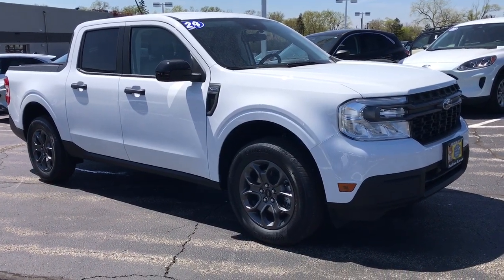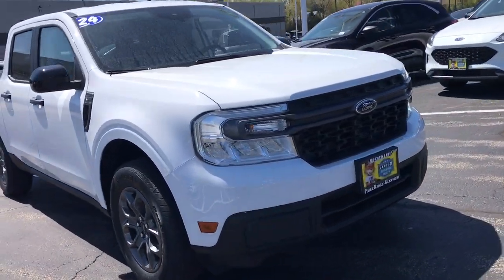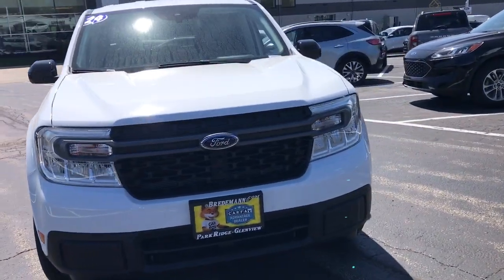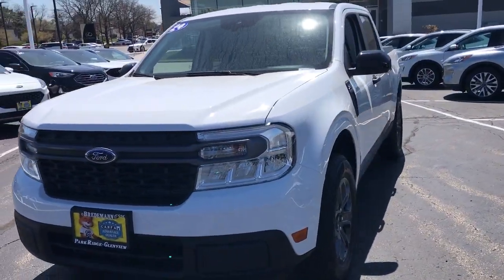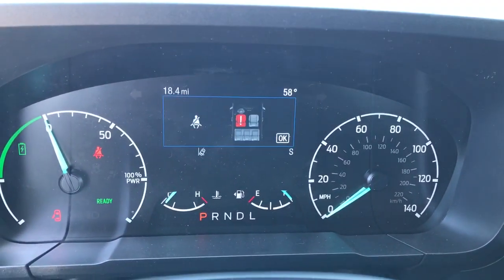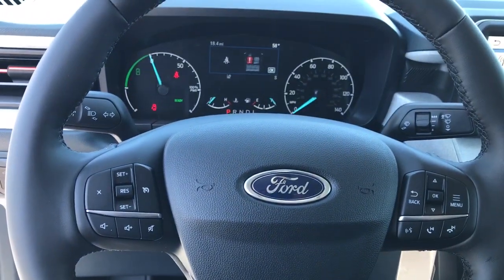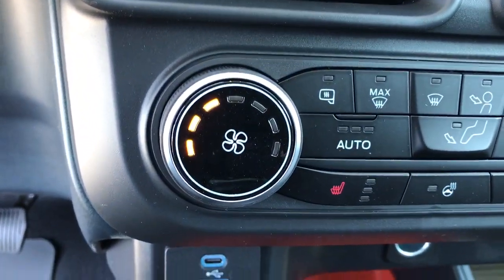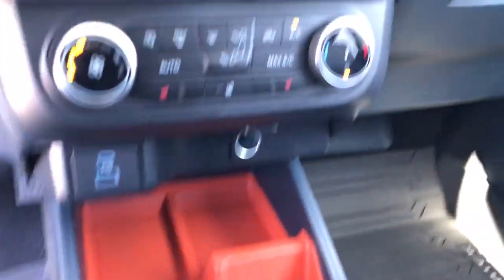2024 Ford Maverick XLT FWD Niles, Schaumburg, Chicago, Highland Park, Arlington Heights IL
Pre-Owned 2024 Ford Maverick XLT FWD available at Bredemann Ford located in 2038 Waukegan Rd, Glenview, IL, 60025. Servicing the Niles, Schaumburg, Chicago, Highland Park, Arlington Heights area.

You will love the features of this   2024  Ford Maverick.  This practical Maverick offers 4-door family-friendly convenience, impressive towing and hauling ability, a comfortable cabin with sought-after infotainment features,  and strong fuel-efficiency so you can be ready to handle whatever comes your way. These are just some of the great options this vehicle comes with: Intelligent Auto on/off High Beams, Pre-Collision System, Keyless Entry, Back-Up Camera, Alarm, Steering Wheel Audio Controls, Bluetooth® Connection, WiFi Hotspot, Aluminum Wheels, Stability Control. Don?t miss out. This stylish and capable Maverick won't last long.  Our team will give you an outstanding test drive experience. Stop in today!